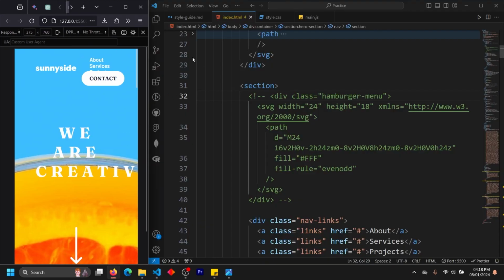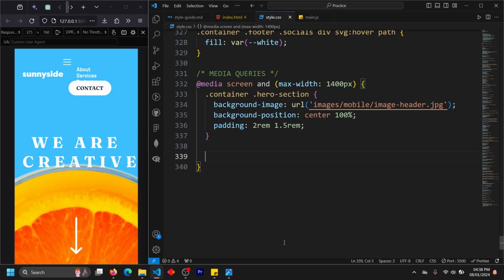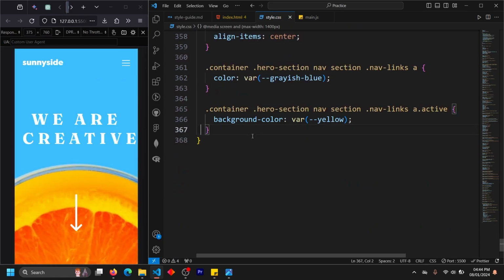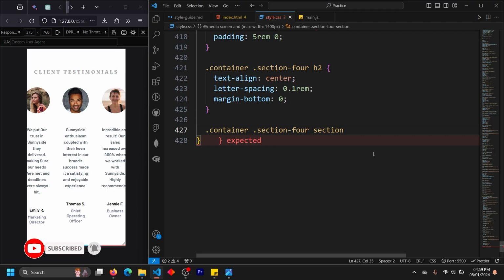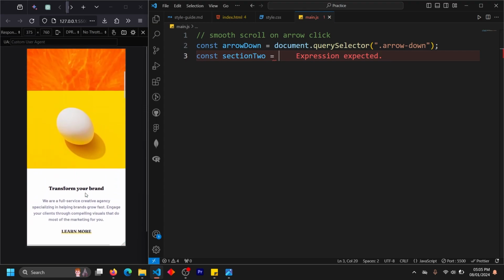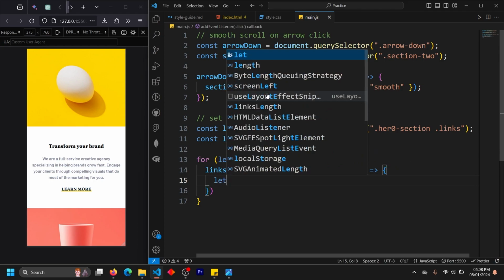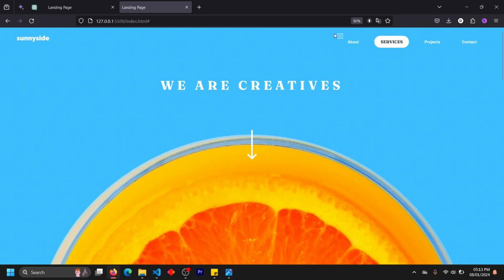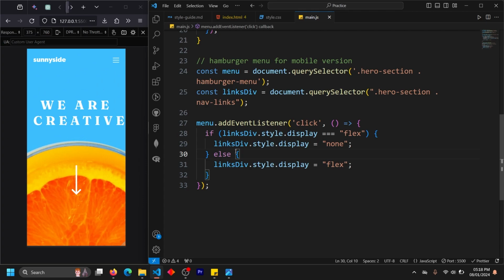Build a Stunning Landing Page from Scratch (Part 2)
The second edition of the sunnyside landing page is out.
The product landing page applies your skills in html, css and js.